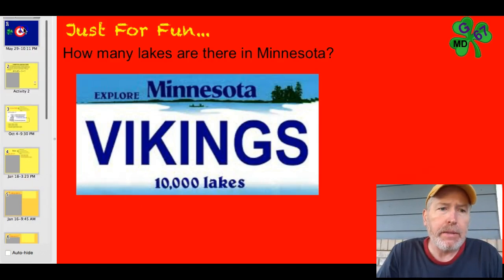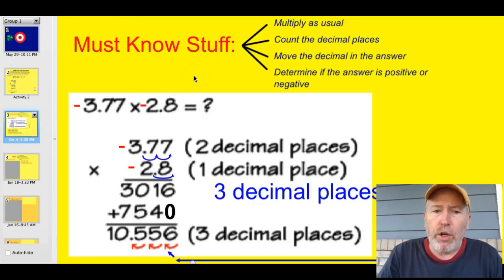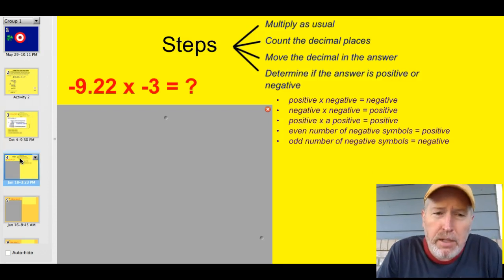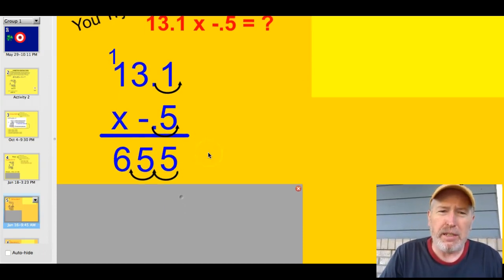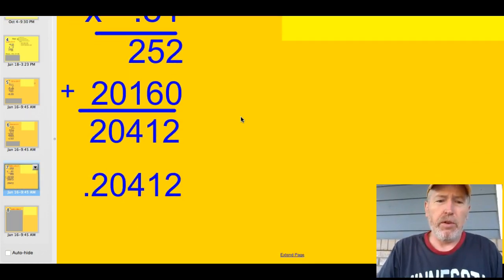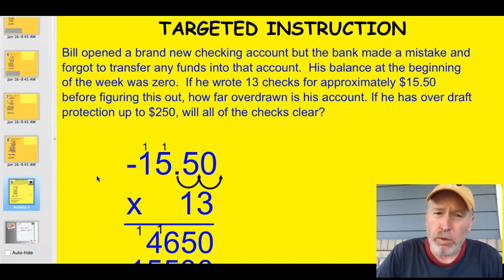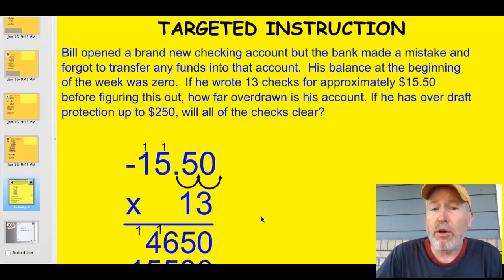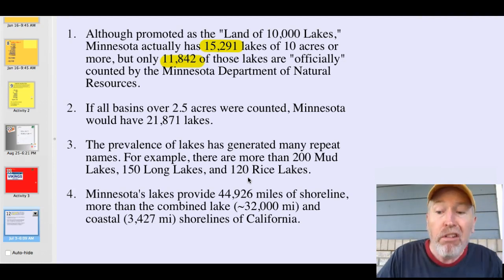G67 2.3C Multiply Negative Decimals